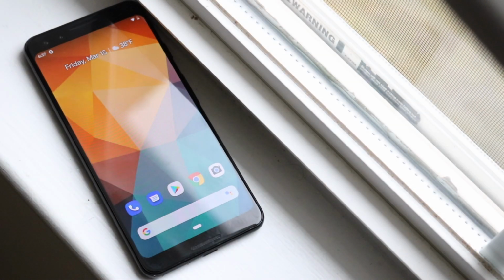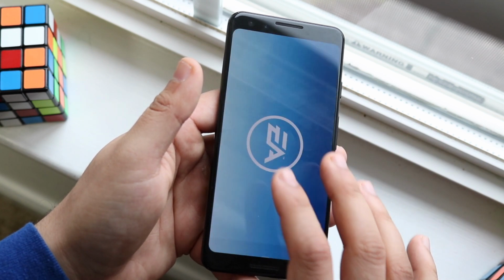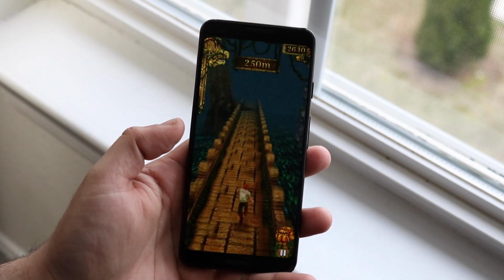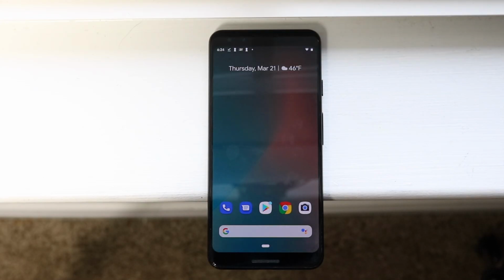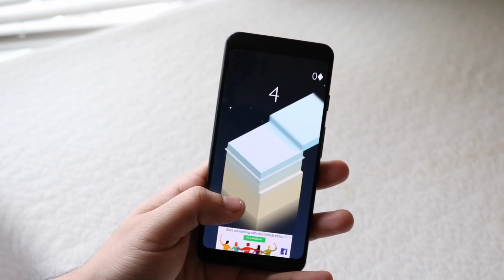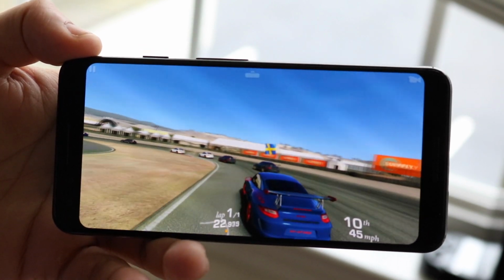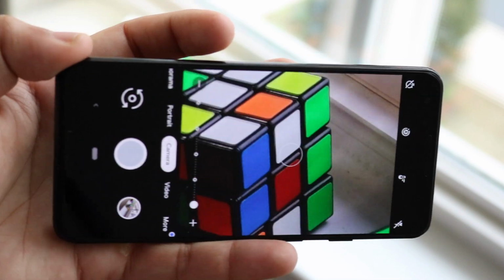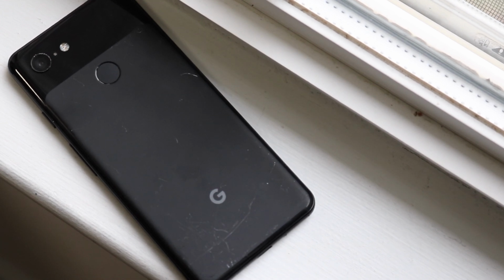Google Pixel 3 In 2020! (Still Worth It?) (Review)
The Google Pixel 3 came out in 2018, so how does it hold up in 2020? Let’s find out!